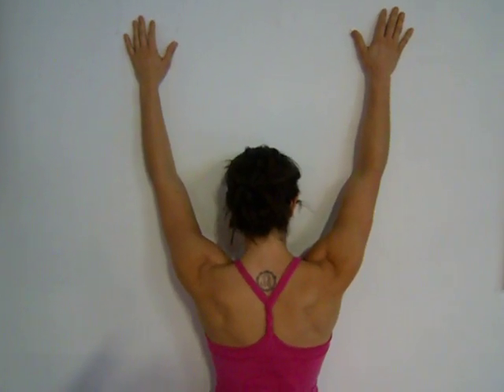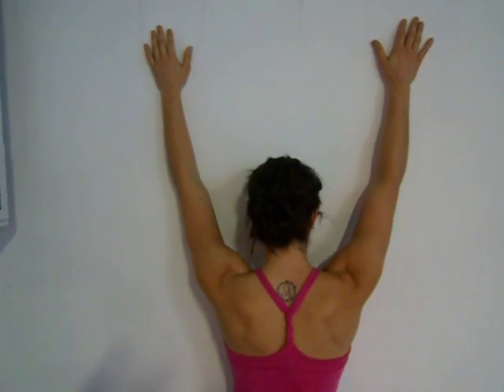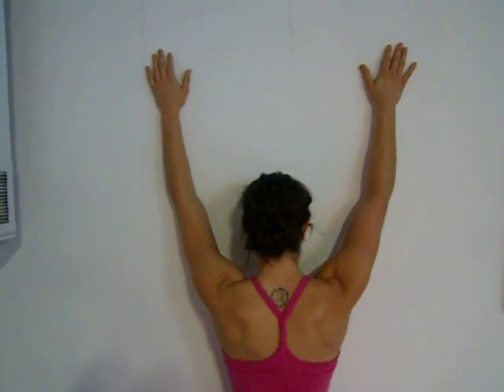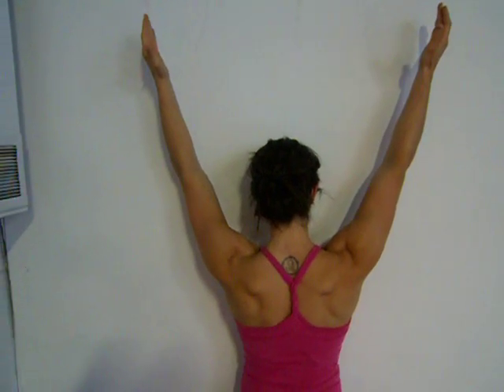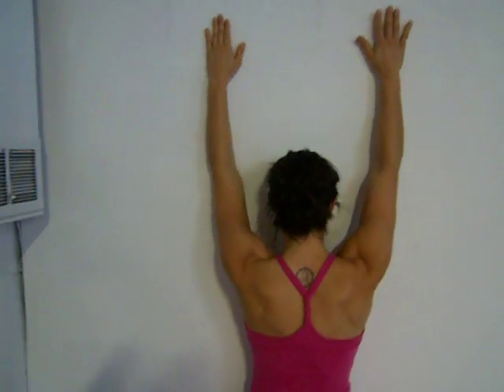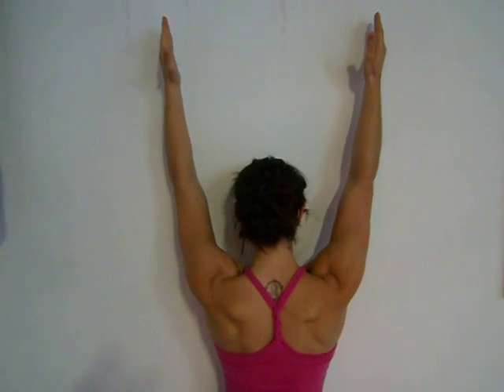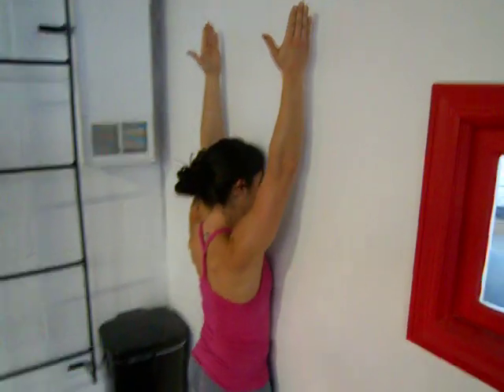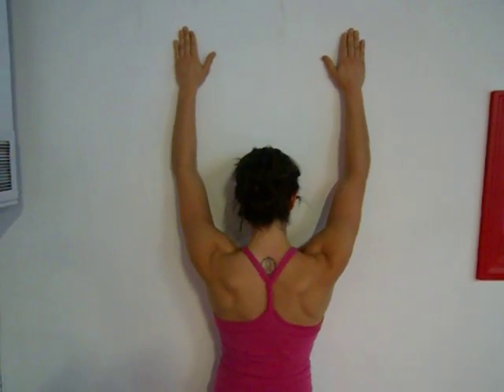Face the wall "Y" Corrective Exercise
Joe Sansalone of OPTI coaches Neghar Fonooni on the proper execution of the face the wall standing "Y" prehab exercise using the reach, roll, and lift technique.